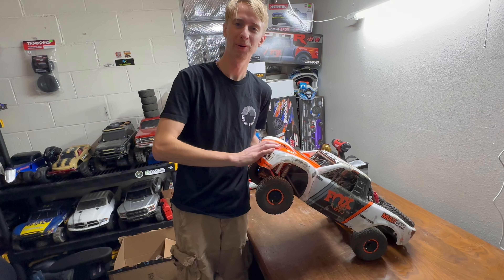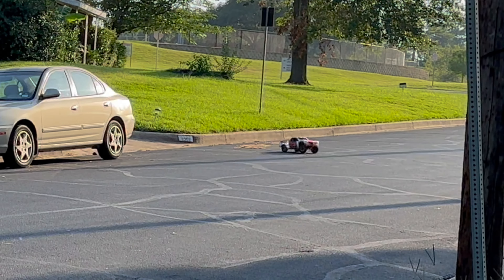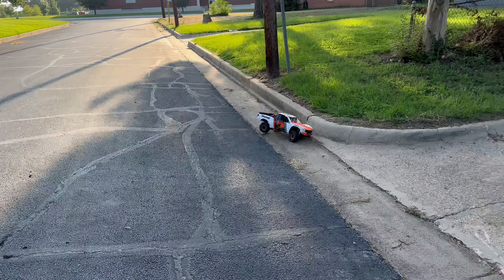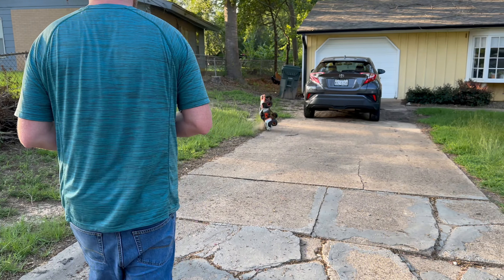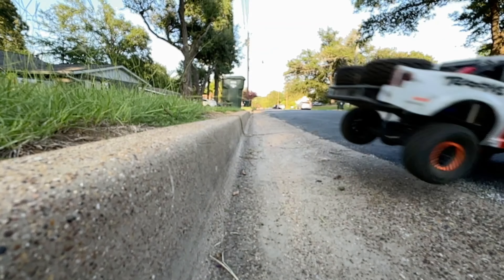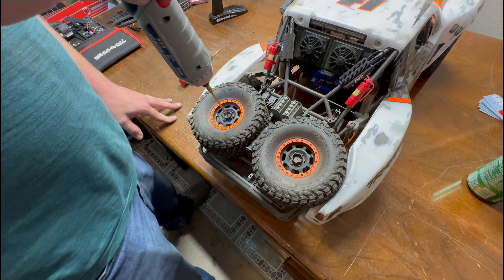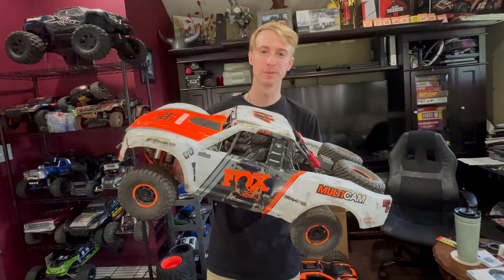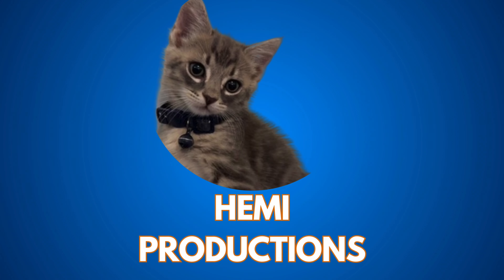Is the Traxxas UDR a Good Basher?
Today, Byron found an absolute steal on a Traxxas UDR (Ultimate Desert Race) so we had to test if it is a good basher. I've only heard bad things about the Traxxas UDR as this was my first experience with it. What do you think? Do you think the Traxxas UDR is a good basher?

Discover the ultimate off-road experience with the Traxxas UDR (Ultimate Desert Racer), a high-performance RC truck designed for extreme durability and speed. Featuring a powerful brushless motor, advanced suspension system, and realistic scale details, the Traxxas UDR delivers unparalleled performance on any terrain. Built with high-quality materials, it excels in both sand and dirt, offering superior handling and control. Perfect for RC enthusiasts and hobbyists, the Traxxas UDR is engineered for adventure. Explore the Traxxas UDR and elevate your off-road racing to new heights!

Join me for Automotive, RC Cars, & Outdoor thrills! Uncover car marvels, conquer terrain with RCs, and explore nature's beauty.